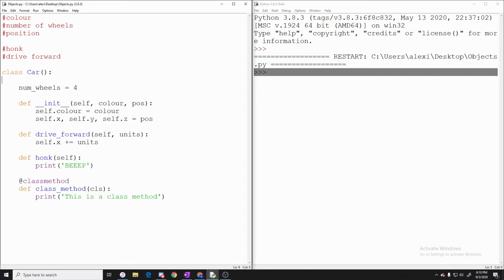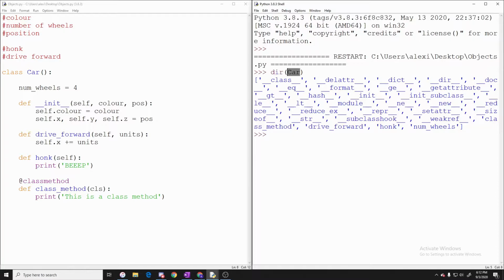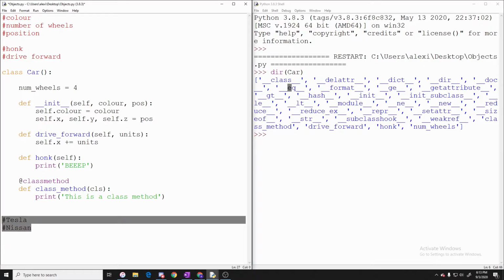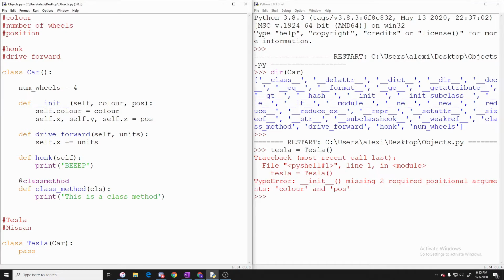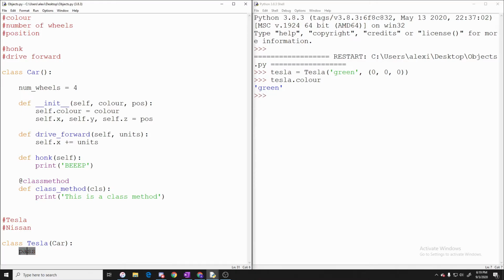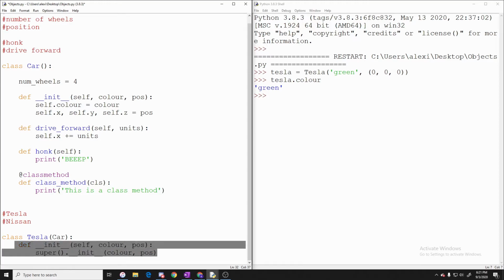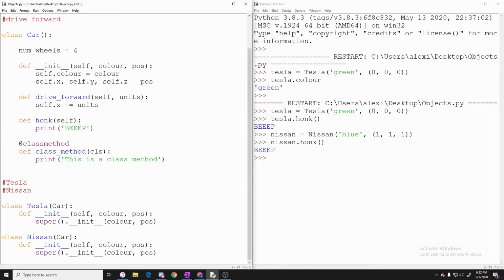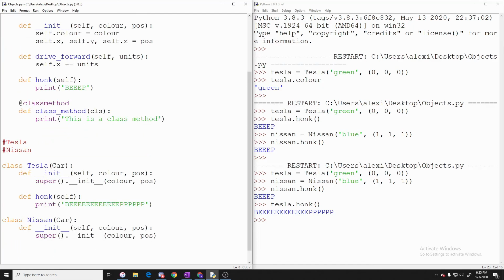Python Programming | Objects Pt.3 (Inheritance)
Welcome back to my Python Programming series in which I go over the fundamentals of programming in python. There aren't many prerequisites for this series since it will be pretty basic. In this video I cover object inheritance.

Content
Super-class Definition: 0:45
Sub-Class Definition: 1:23
Inheritance in Python: 2:00